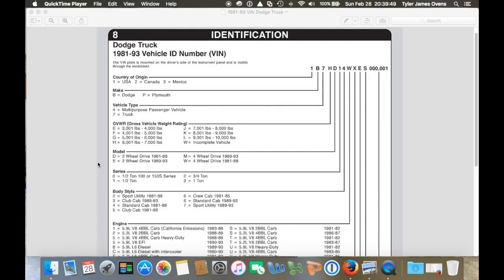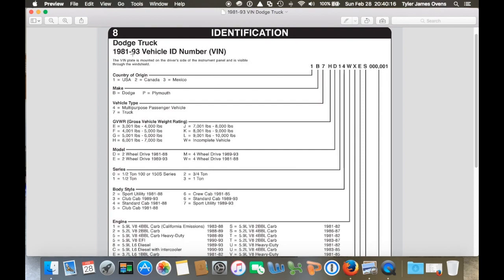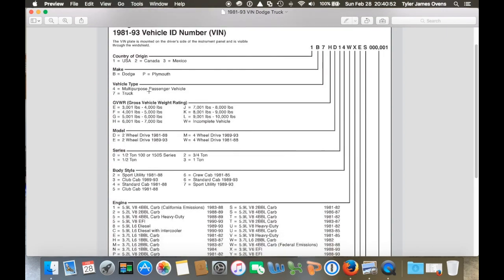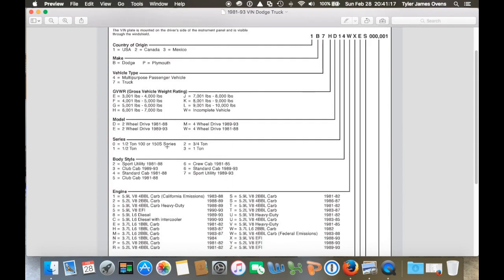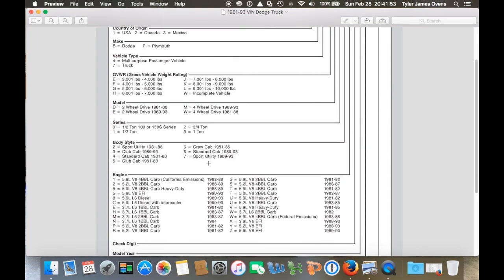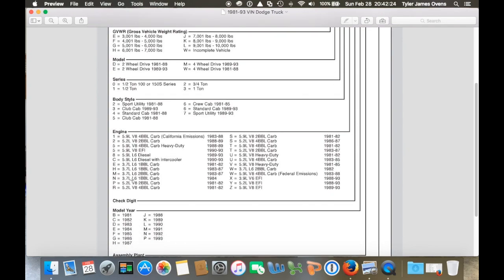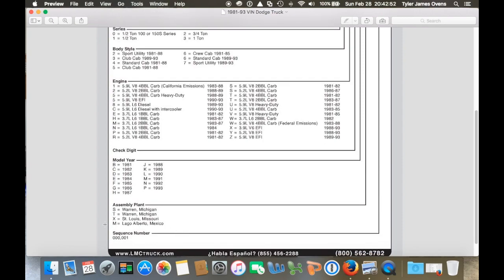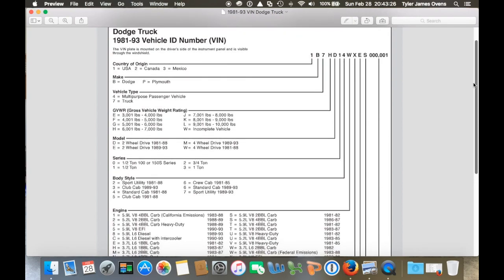1981-93 Dodge Truck VIN Decoder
In today's video I show you how to decode the VIN on your 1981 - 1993 dodge pickup truck! Enjoy.